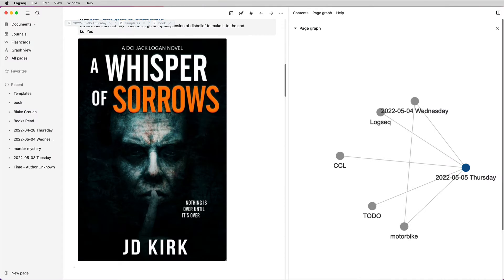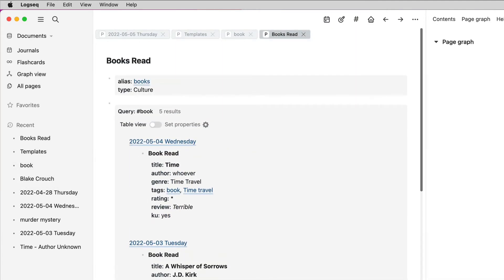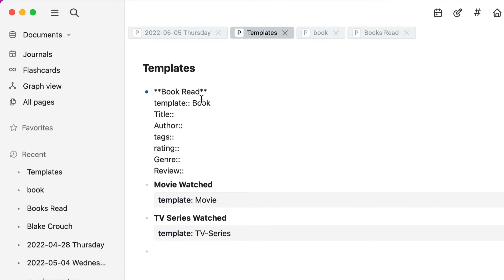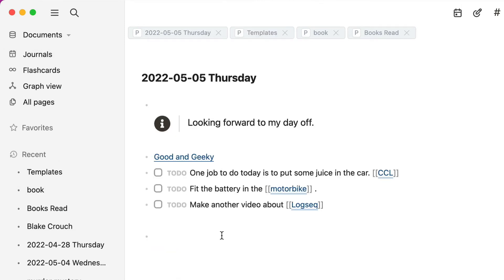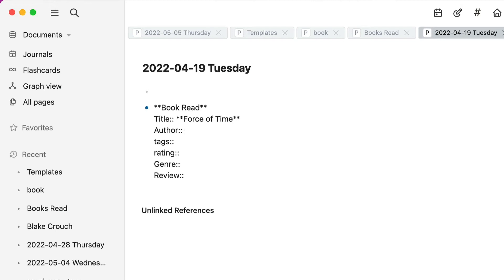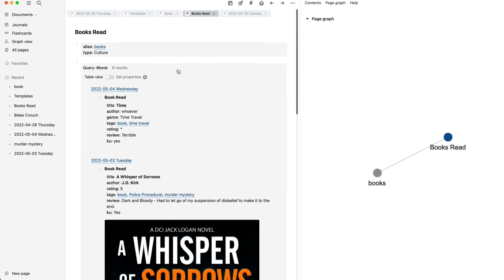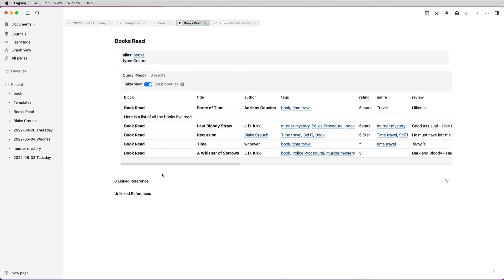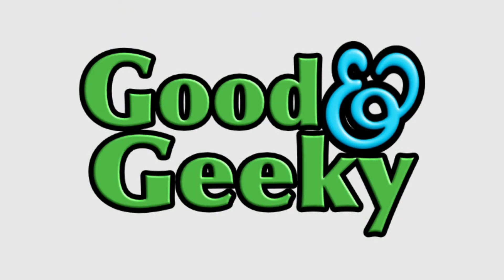Logseq - Templates, Tags and Queries - Good and Geeky use of a Personal Knowledge Management App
Today I want to look at how I can make better use of Logseq. I like reading and like to have a record of the books I read. I do use the application Good Reads, but I think it would be nice to have my own database as well. I think I can use Logseq for this.

So what we need is a way to input the data quickly and efficiently and for this I have decided to use templates. I have templates for books I’ve read, TV series I’ve watched and also for movies.

When the data is put in the Logseq graph through the journal what I need then is a way for that to propagate into a page which gives me a list of all the books I’ve read so far. I have found two ways to do this and am going to show you both of them.

One way is to use tags and another way is to use a query. Just by using the tags in the template you can easily get yourself a list of whatever you’ve tagged with that tag. You can also do a query for a specific word or words. And that could work too. You might get extra items in your list if you use those words elsewhere in your Logseq graph.